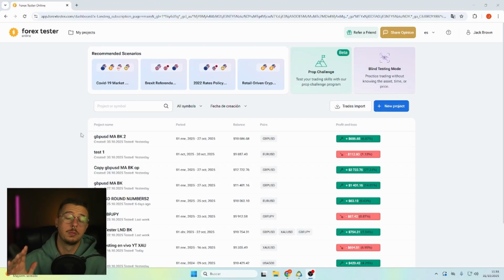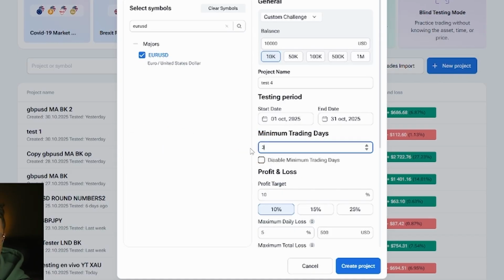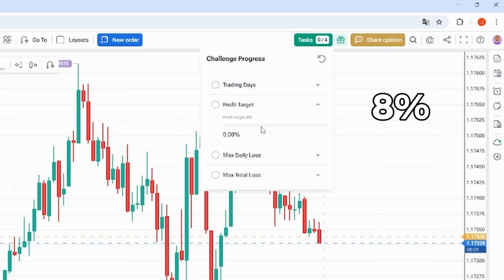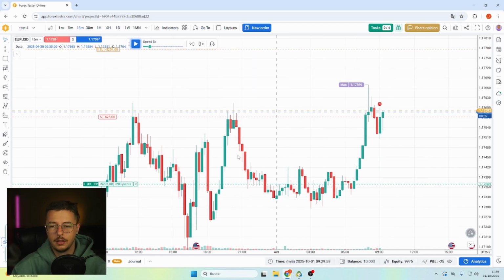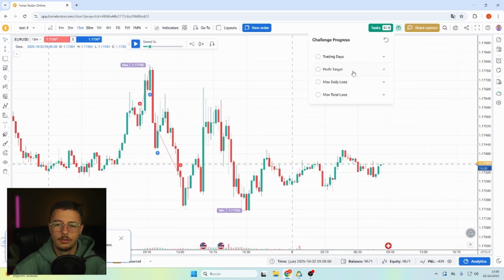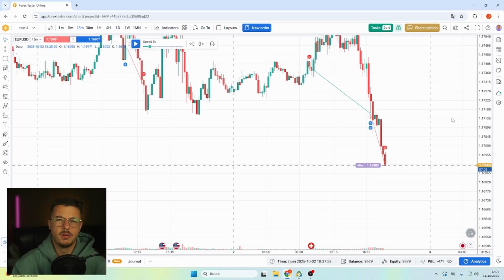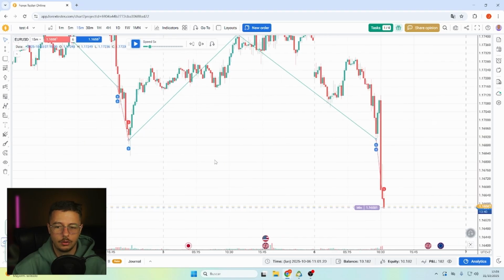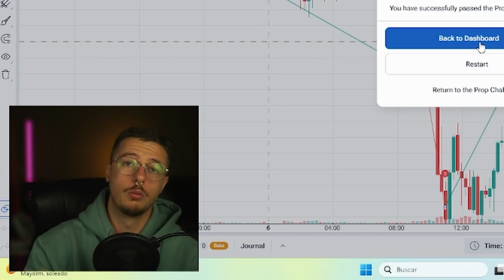I Used Forex Tester Online Before Every Prop Firm Challenge — Here’s Why I Passed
In this video, I reveal exactly how I used Forex Tester Online to prepare for multiple prop firm challenges and why this tool became a key part of my routine. From backtesting strategies to simulating real market conditions, I’ll show you the process, the tools, and the workflow that helped me stay consistent and improve my approach before attempting any challenge.

You’ll see how I practiced entries, refined risk management, tested different market conditions, and used detailed analytics to review performance. If you’re trying to pass a prop firm challenge or simply want to improve your trading discipline, this breakdown will give you a clear look into the preparation process that helped me level up.